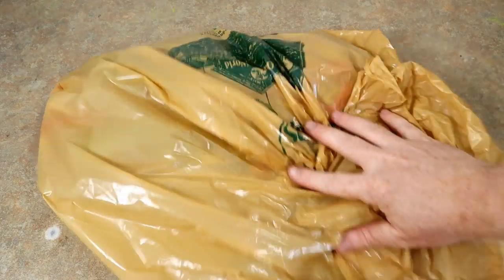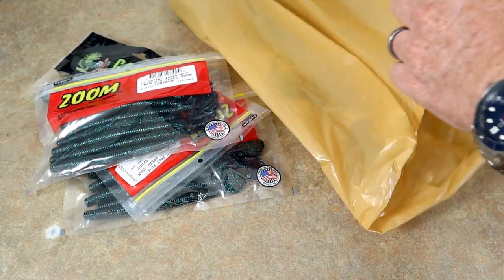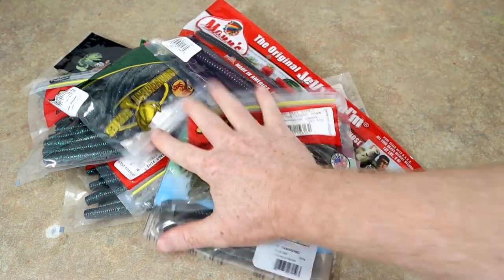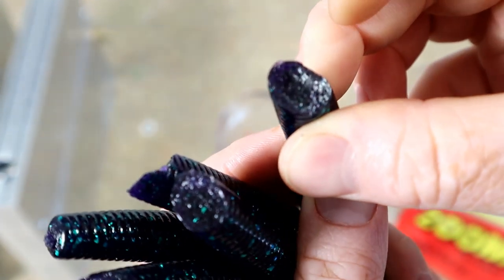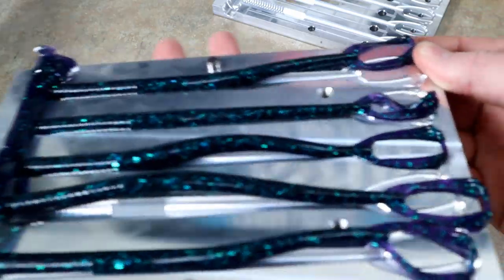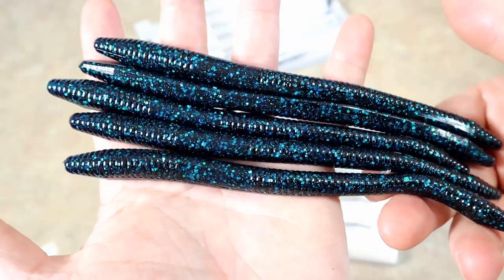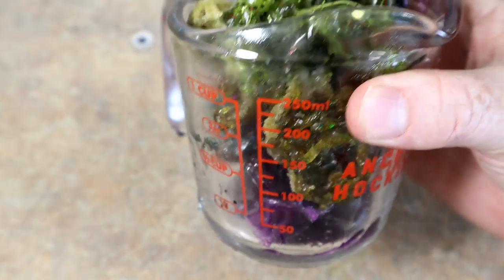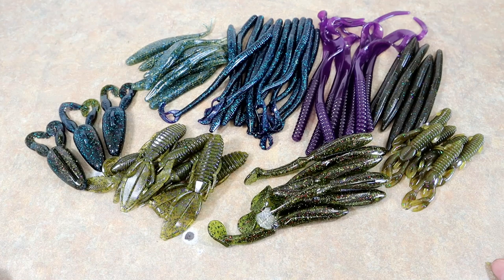BIG BRAND Bait-Meltdown!!! Remelting Brand Name Soft Plastic Lures